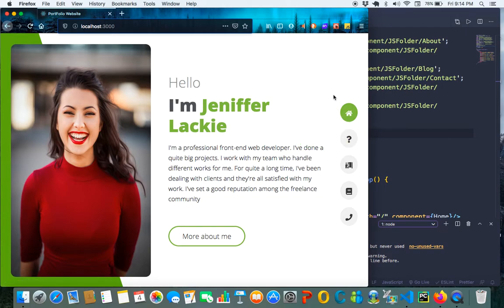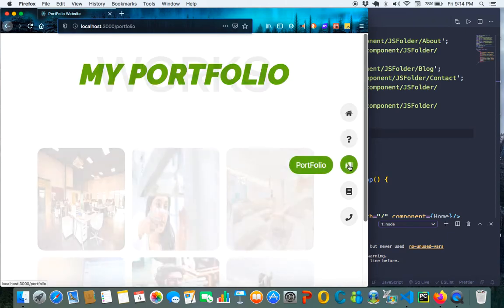React JS Blog Portfolio App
In this video I showed a blog app that I developed using one of the current best modern JS Library called React.

It took me a lot of effort so appreciate my hardwork my liking this video.